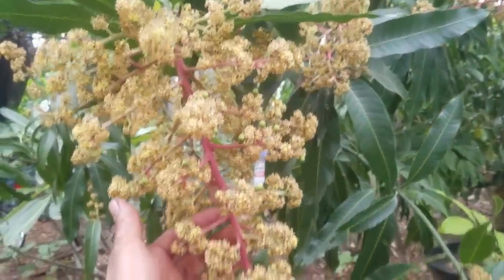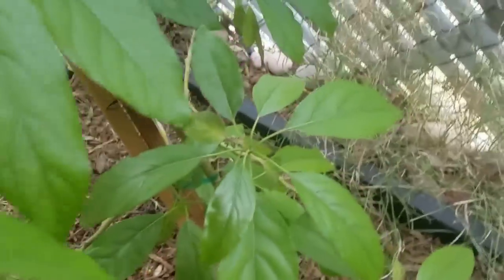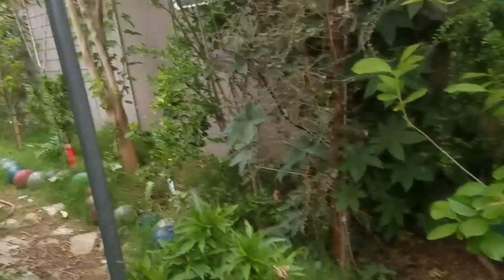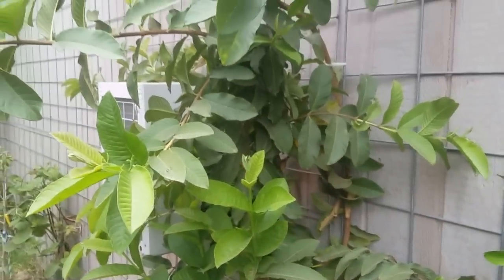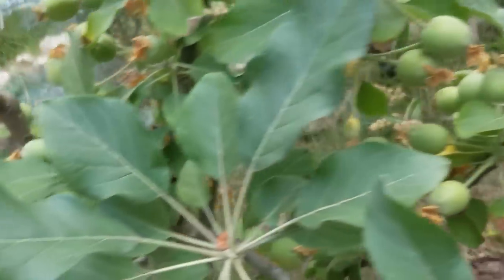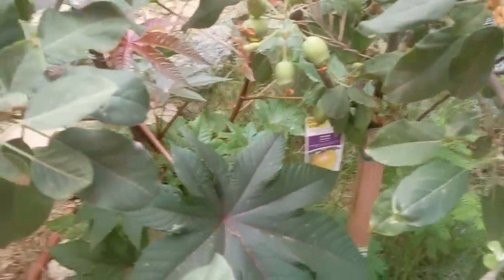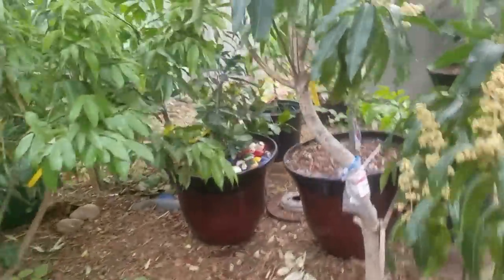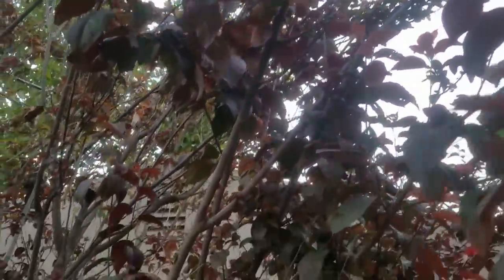Mango, Avacado, Lychee, Longan, Loquat, Grapes, Apples growing in the desert!